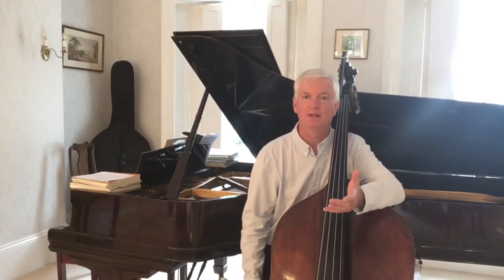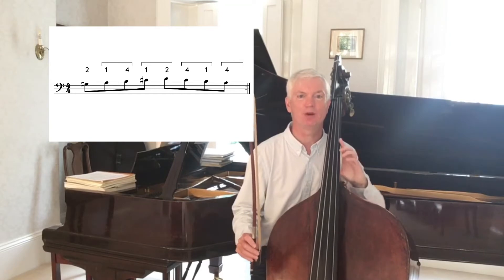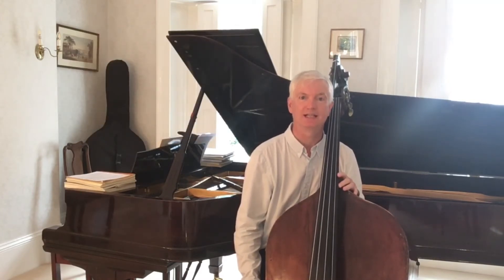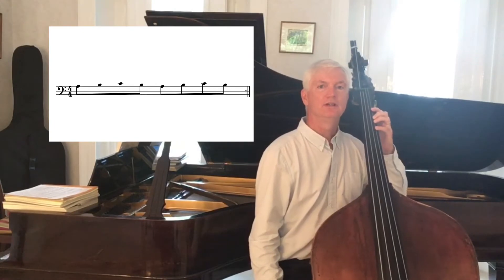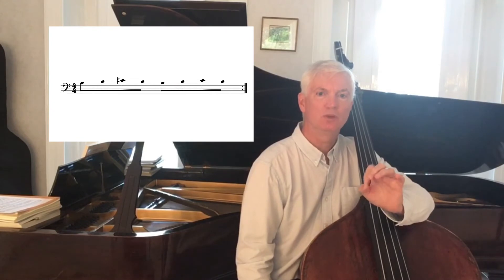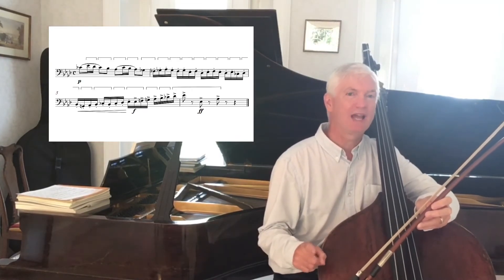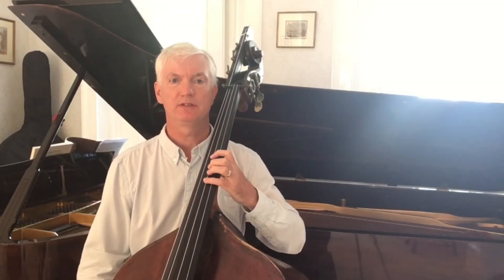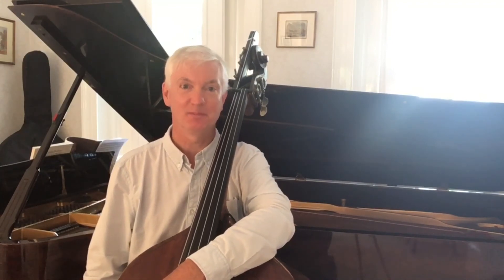Chris West’s Springback technique for double bass fingering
Chris West, Professor of Double Bass at Trinity Laban Conservatoire in London, explains how his springback technique improves your fluency and intonation when playing the double bass.